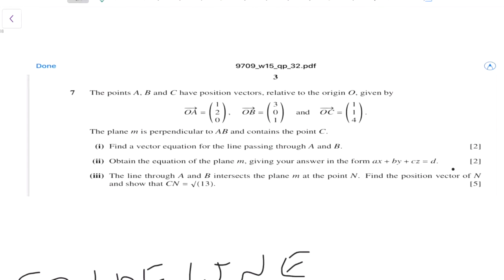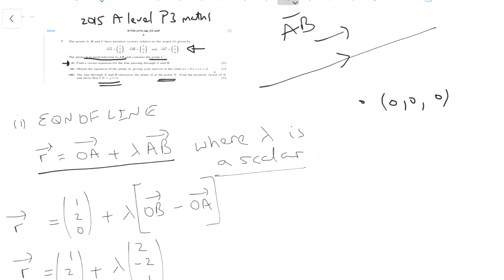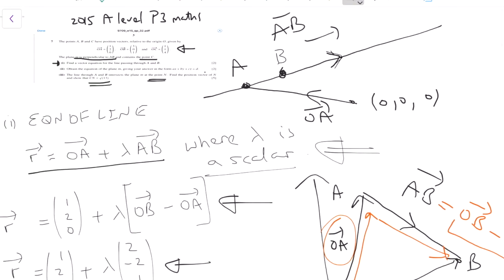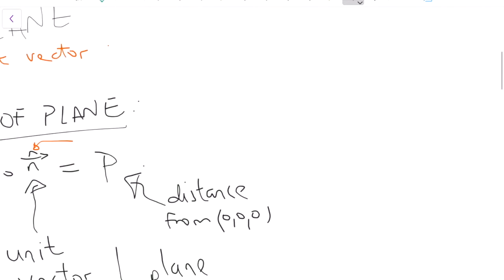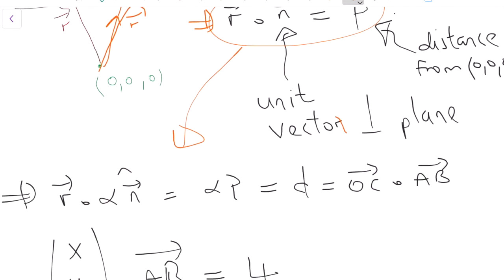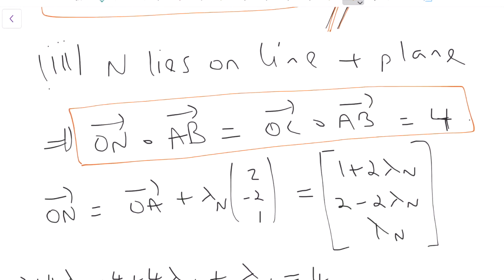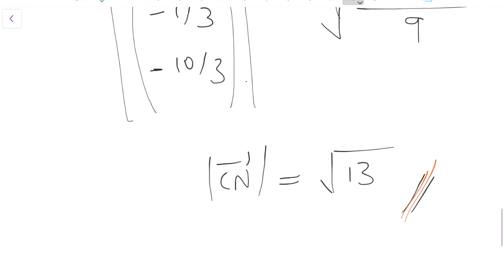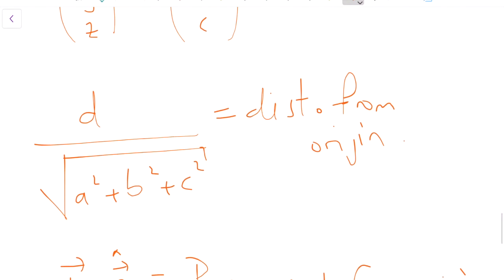CIE International A level Maths Paper 3 Question 7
Hey Everyone!
This is the solution for question 7 of the Maths paper 3 CIE International A level.
Happy problem solving